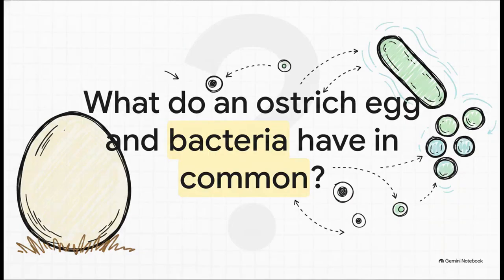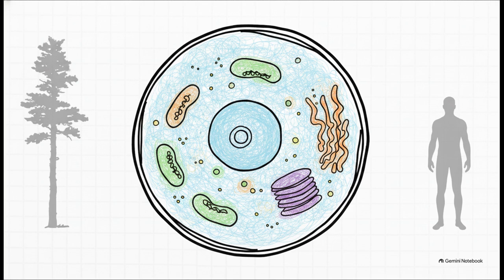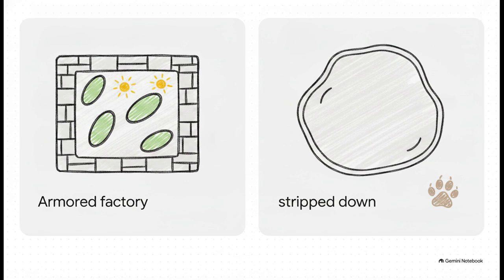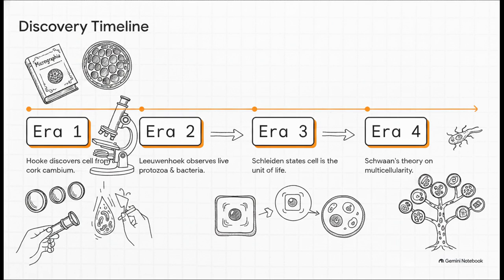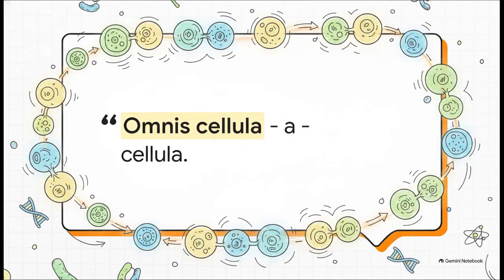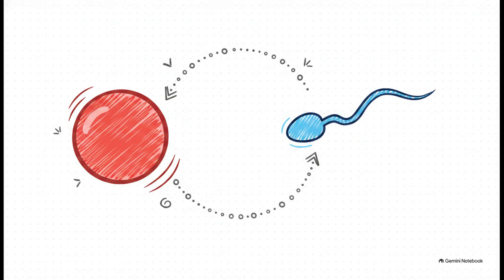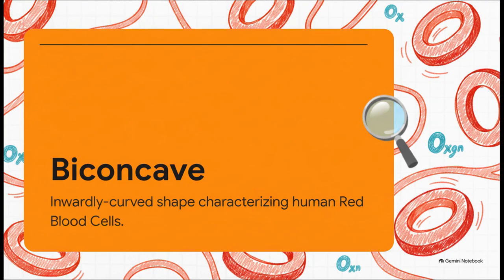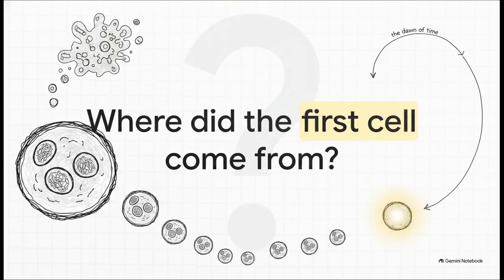🌱 Plant Cell vs 🐾 Animal Cell | Key Differences You Must Know! 🔬 | Cell Biology Made Easy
🔬 Plant Cell vs Animal Cell | Important Differences in Easy Language

In this video, we will understand the major differences between Plant Cells and Animal Cells in a simple and easy-to-remember way.

🌱 Plant Cell • Cell wall present
• Chloroplasts present
• One large central vacuole
• Fixed/rigid shape
• Makes food through photosynthesis

🐾 Animal Cell • Cell wall absent
• Chloroplasts absent
• Small temporary vacuoles
• Flexible/irregular shape
• Cannot perform photosynthesis

🎯 Important for:
BPSC | Bihar Administrative Service | General Science | Biology | SSC | UPSC | Other Competitive Exams

📚 Aspiring SDM? Keep learning, keep improving!